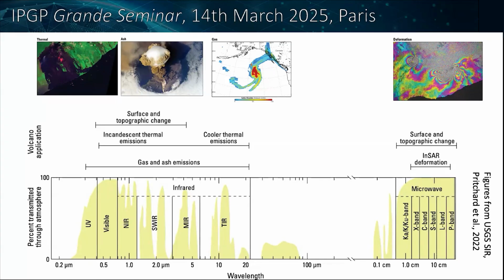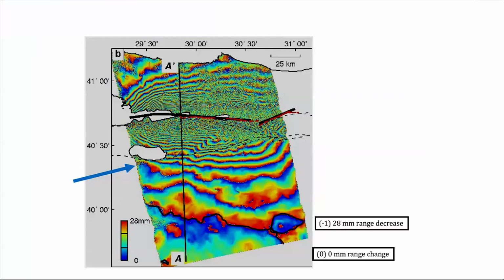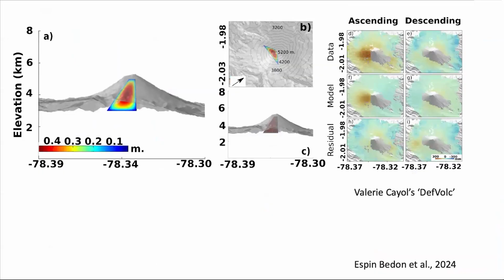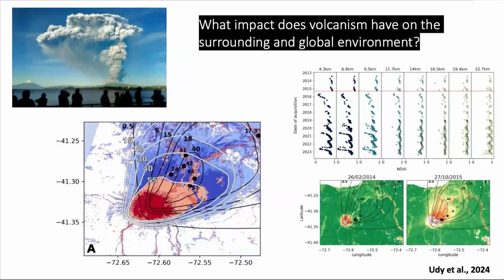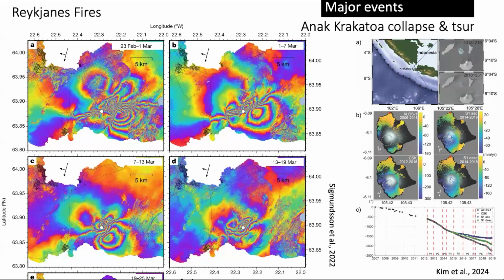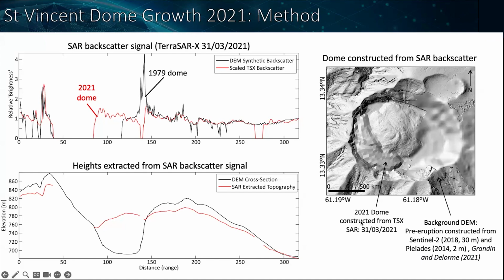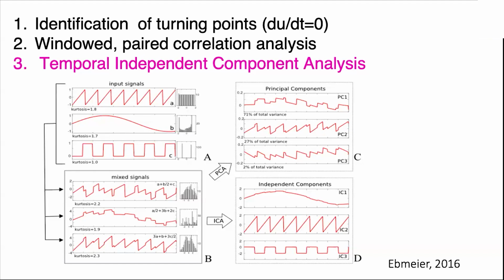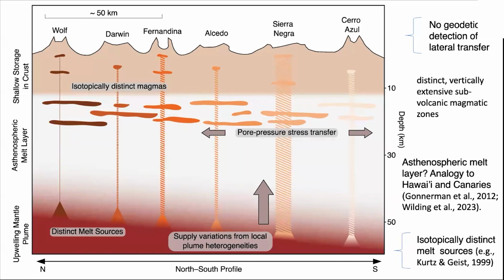Volcano monitoring from satellite imagery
Séminaire thème Risques naturels
Vendredi 14 mars 2025 - Amphithéâtre IPGP
Par Susanna Ebmeier (University of Leeds)

Organic matter (OM) is central to carbon (C) and nutrient (nitrogen, phosphorus, etc.) cycles. OM influences agronomic soil fertility and plays a key role in terrestrial and aquatic ecosystems. Its great composition diversity and high reactivity make it a complex object to study and characterize, and our understanding of its involvement in various geochemical processes remains to be perfected.

My research aims to gain a better understanding of the links between OM sources, their properties, the interactions between the different compartments, and the impact of anthropogenic activities on them. Therefore, I studied different OM fractions, particularly solid and dissolved OM (DOM) from soils or Arctic and sub-Arctic plants. To this end, I have combined innovative OM characterization methods to obtain complementary information on the latter (3D Fluorescence, UV-Vis spectroscopy, high-resolution mass spectrometry, 13C-CP MAS NMR). During this seminar, I will present the results of my past work, the research projects I am currently involved in, and the potential associated prospects.